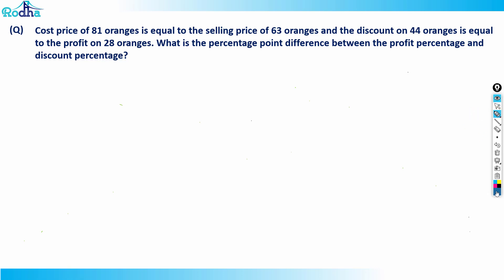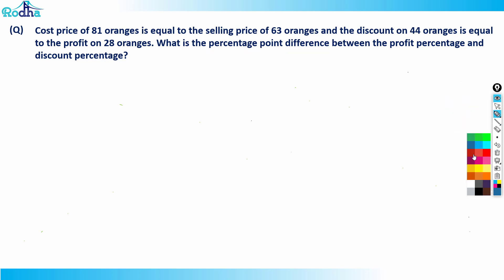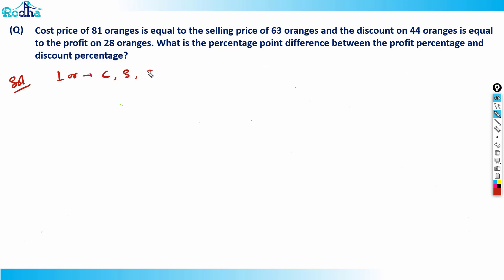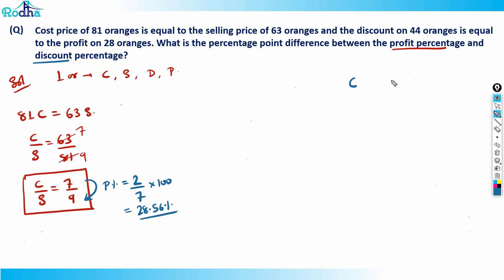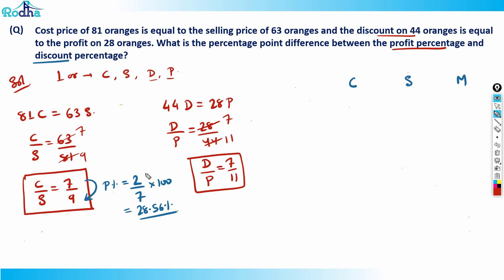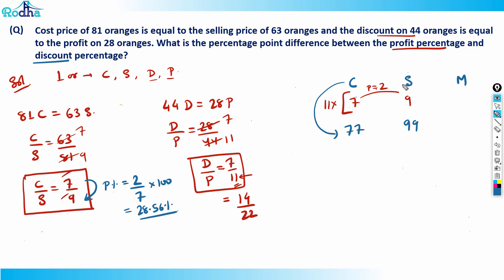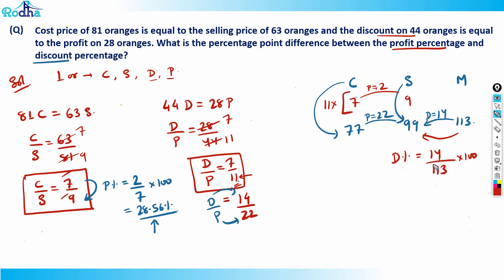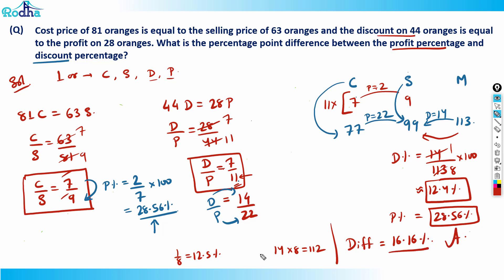Quant Questions Practice of Advance Level - 28 II CAT PREPARATION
Profit and Loss questions can turn messy if shortcuts aren’t clear. Ravi Prakash Sir explains CP, SP, MP, and discount-based questions in detail for CAT 2025 and CAT 2026 Quant prep.